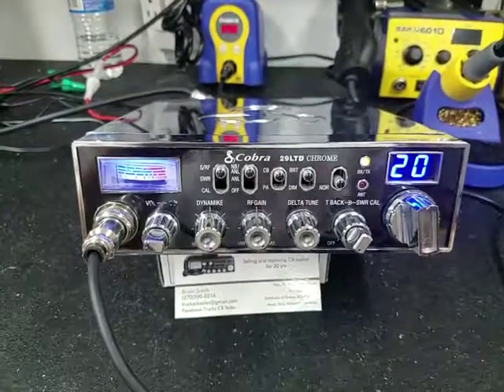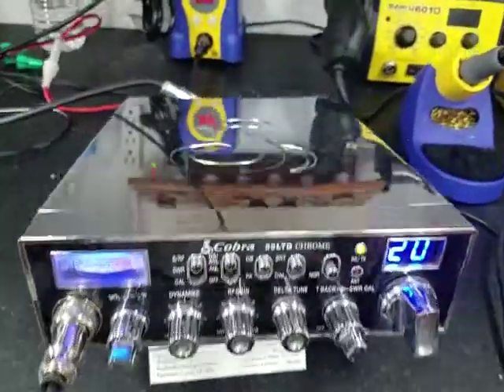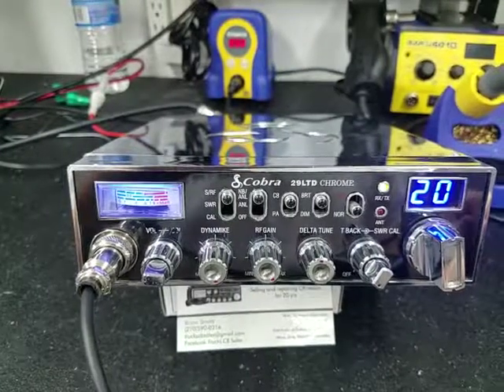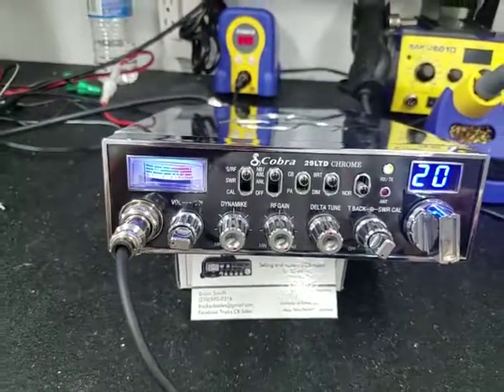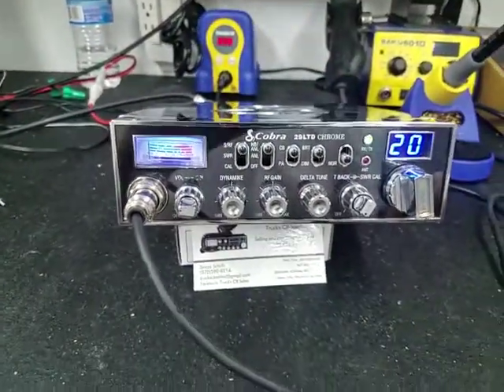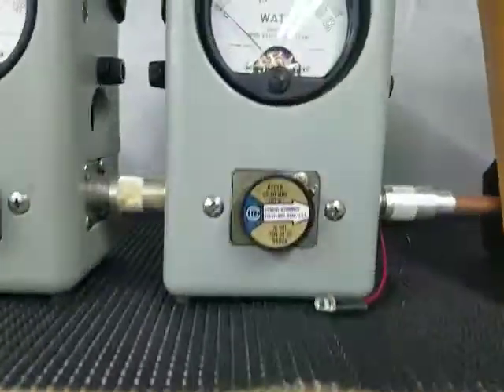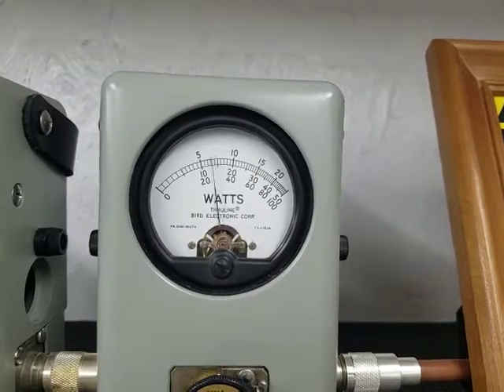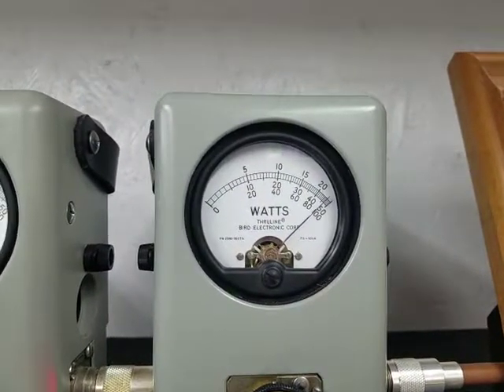Cobra 29ltd chrome tune up report for Bill in MO